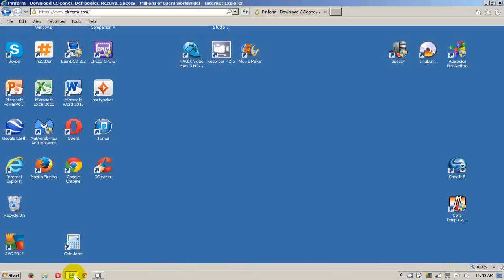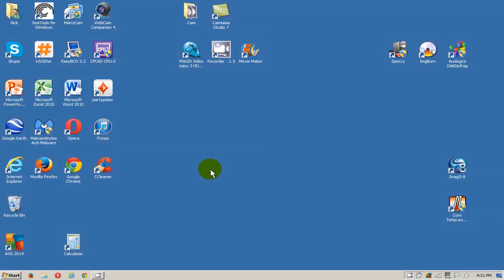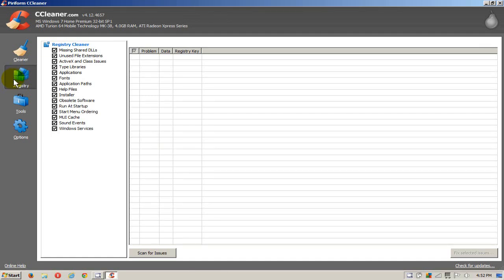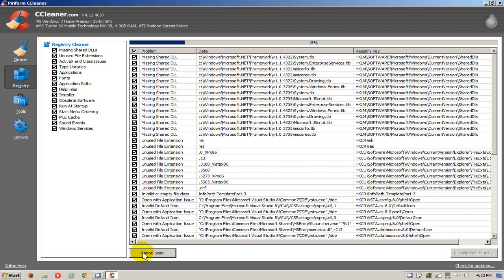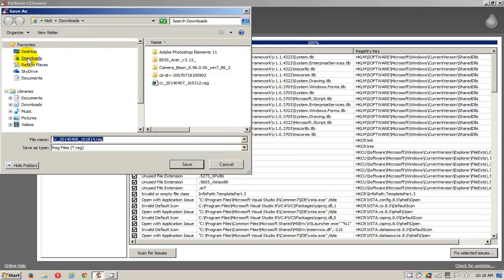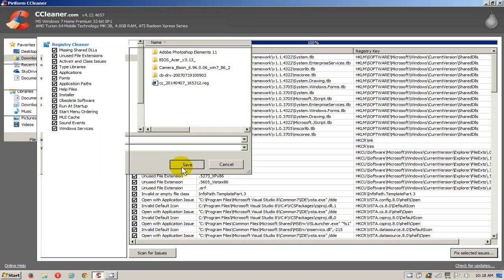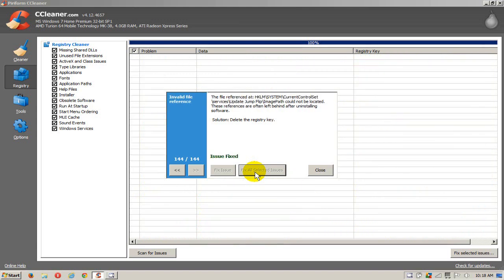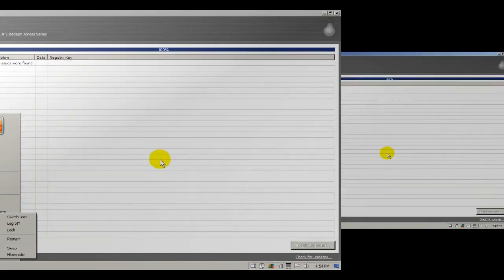How to Clean Computer Registry Free & Easy - Speed Up Your Computer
See how to Clean your Computer Registry for Free.  This is a free Registry Cleaner that's easy to use. By cleaning your computer or laptop registry your computer will also run smoother and faster too. Your overall computer performance will improve and you will have less errors from applications and Windows. Using a simple App called "ccleaner" by Piriform you can clean your registry in a few short minutes.